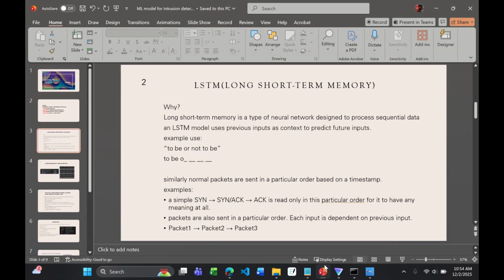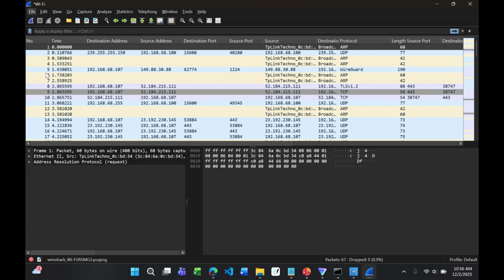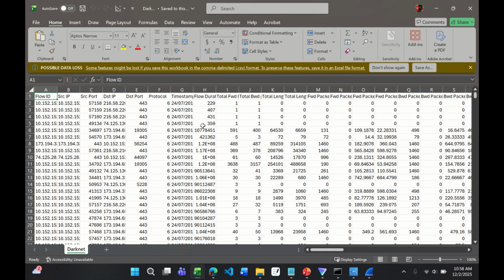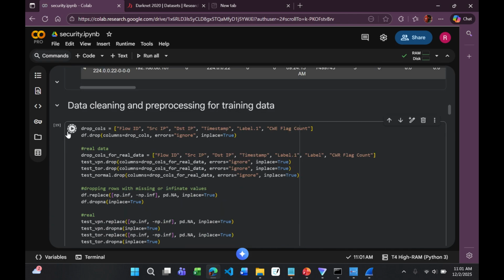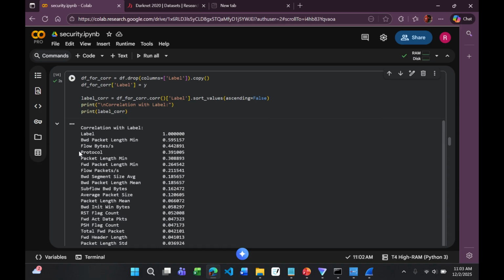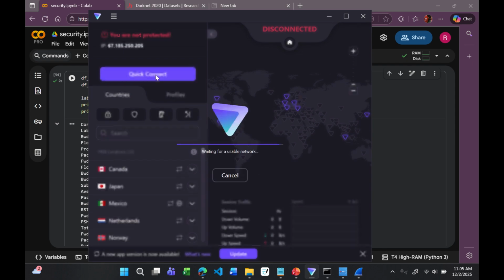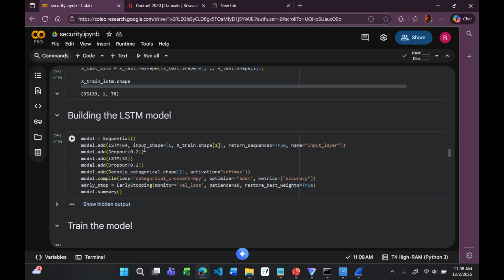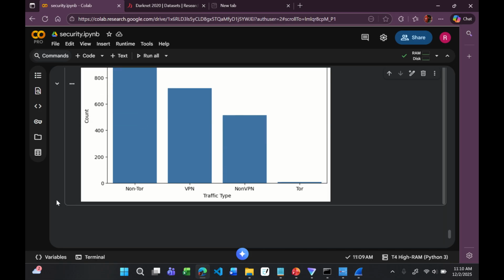ML for intrusion detection